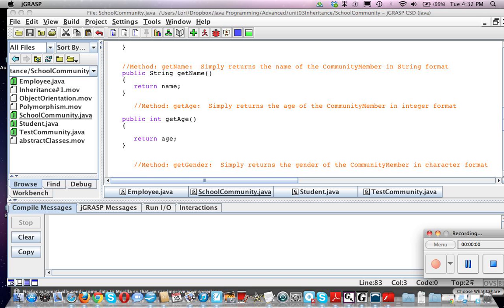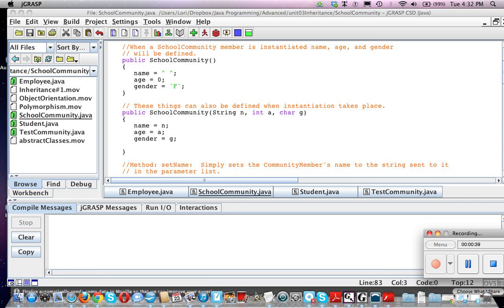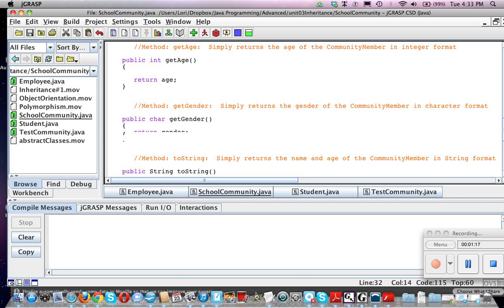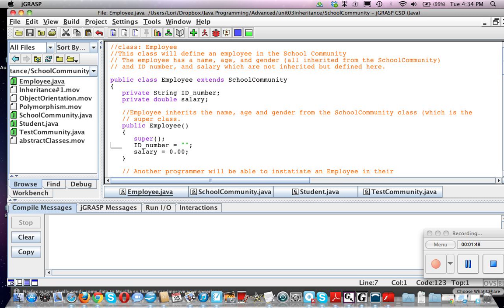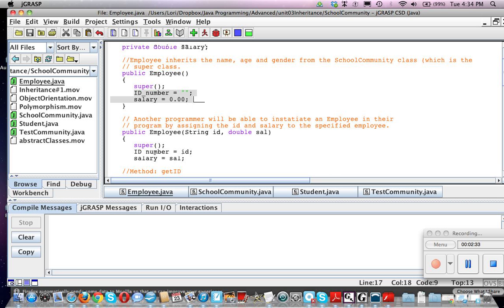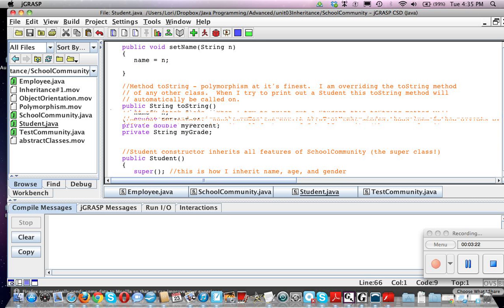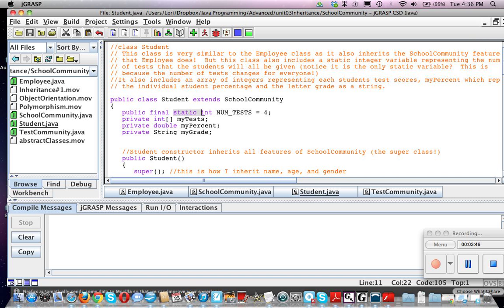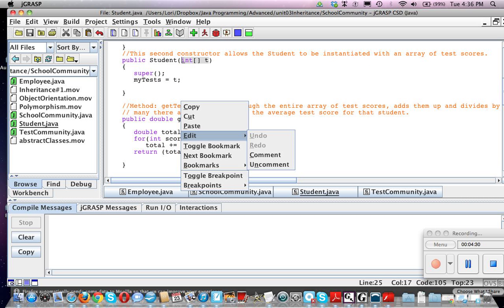SchoolCommunityKeyin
SchoolCommunity Keyin discussion